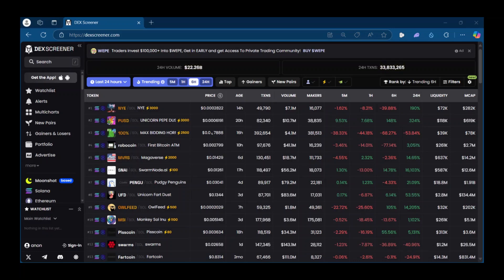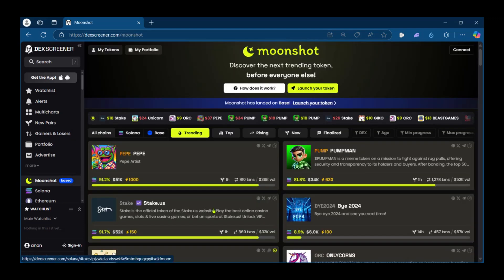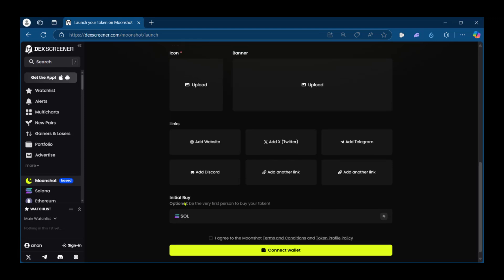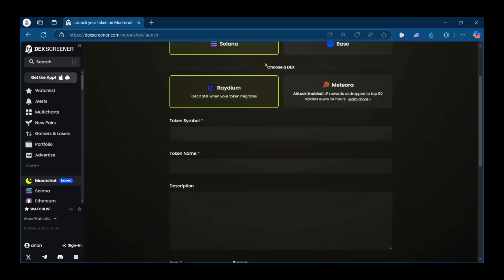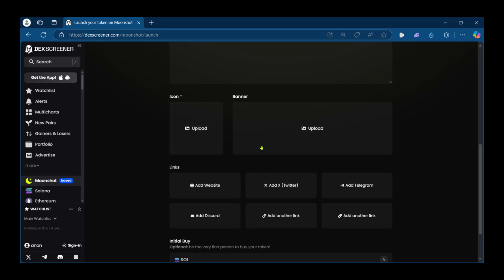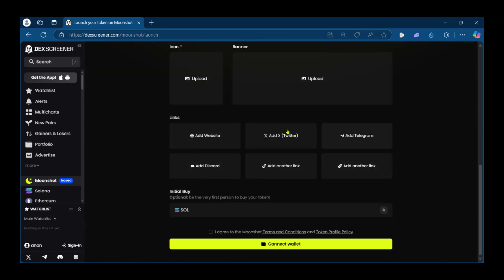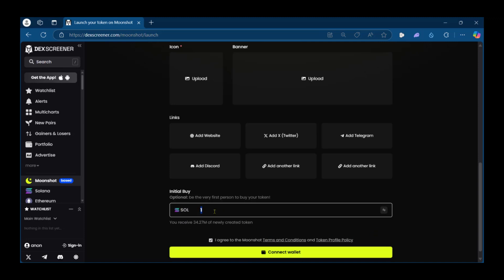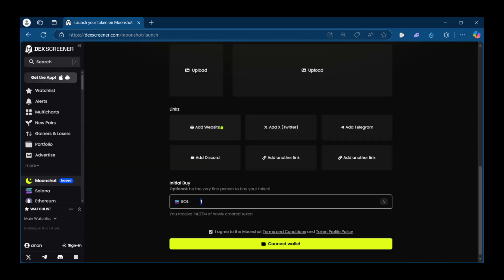How To Launch A Token On Moonshot (Full Guide) | Create a Token on Dexscreener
Video Link: Dexscreener.com

💰 Ready to dive into the world of cryptocurrency? We’ll guide you through each step, ensuring you understand how to create and track your token using Dexscreener. With clear explanations and practical tips, you’ll be well-prepared to make your mark in the crypto space.